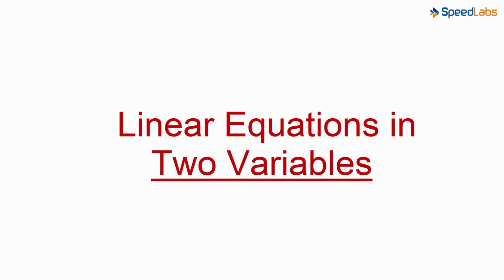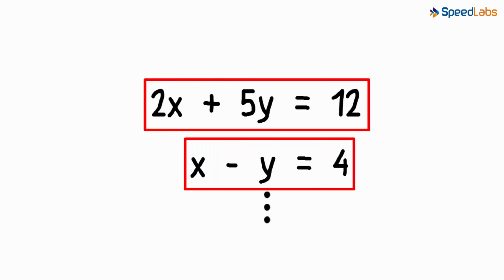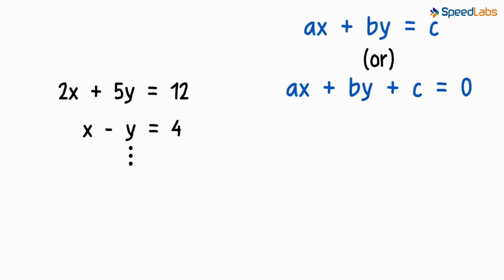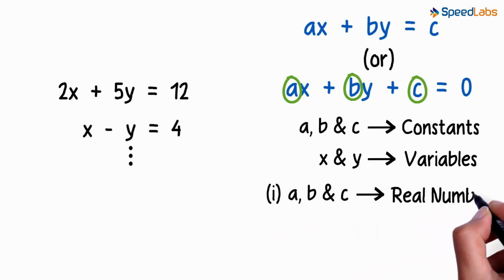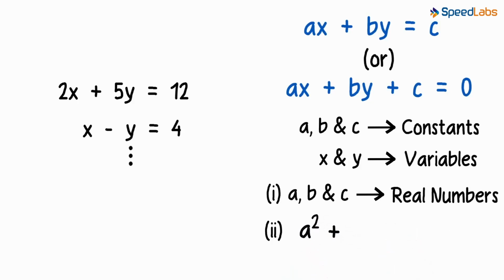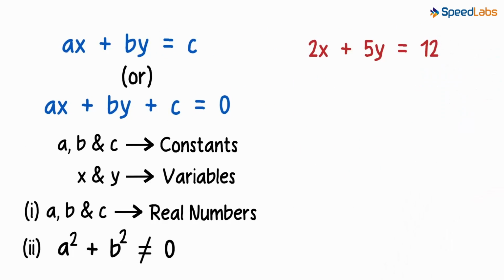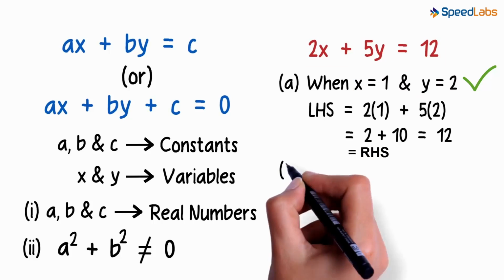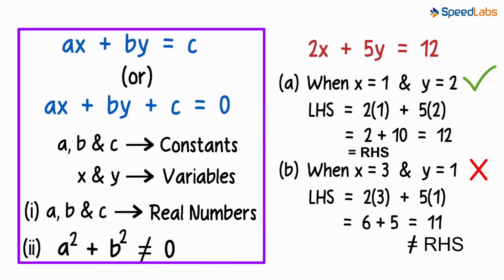Class-10-Maths-Ch-3-Pair of linear Equations inTwoVariables-Topic-Linear Equationsin2VariablesReview